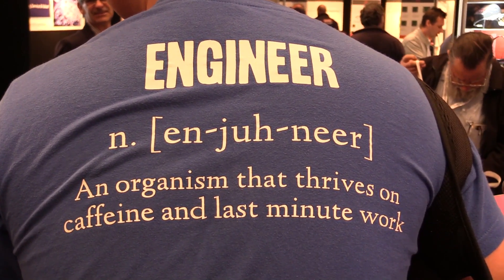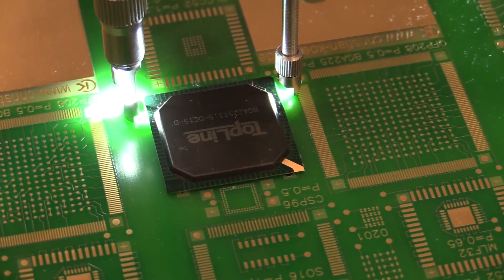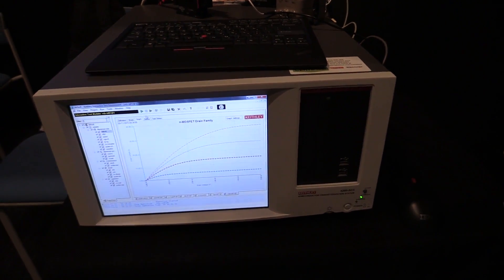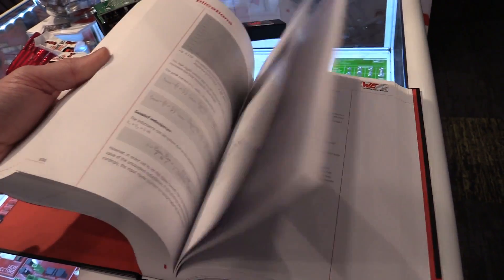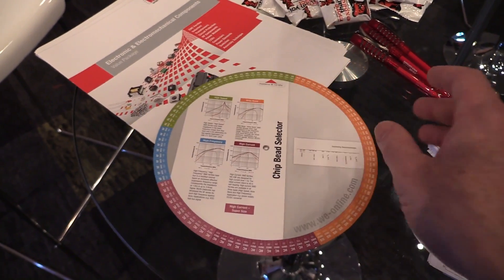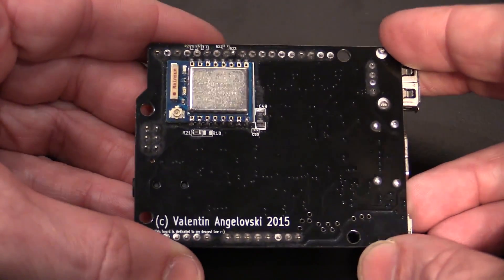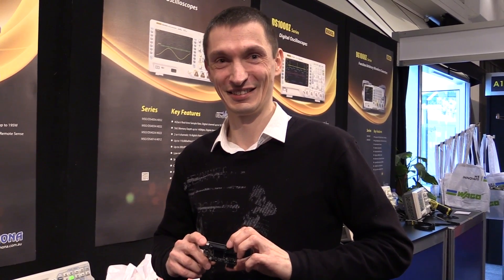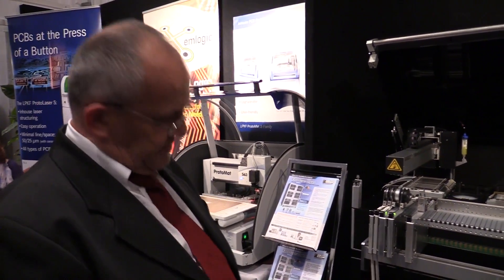EEVblog #795 - Electronex 2015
Dave visits Electronex 2015 in Melbourne, Australia's biggest electronics trade show.

Links:
Micsig handheld oscilloscopes:

EEVblog Amazon Store (Dave gets a cut):